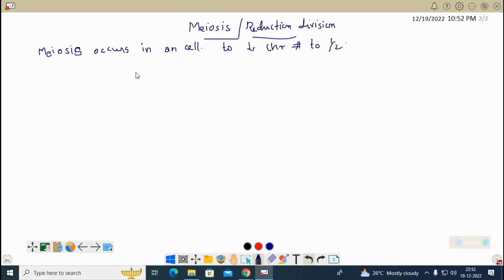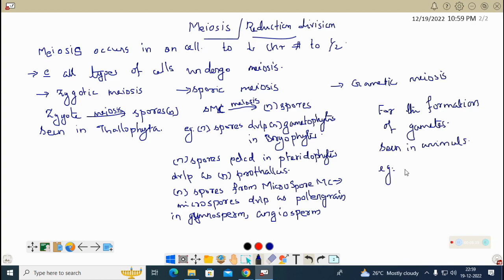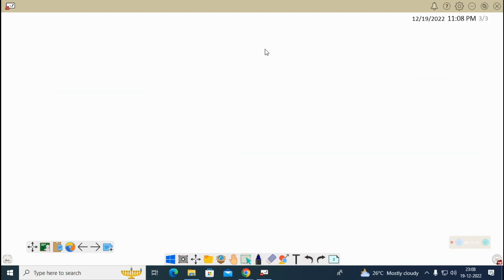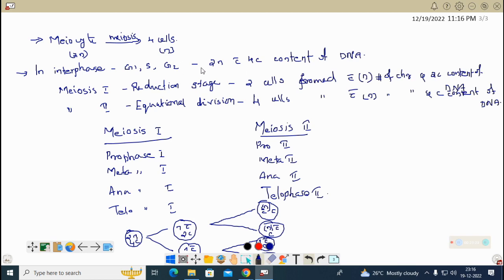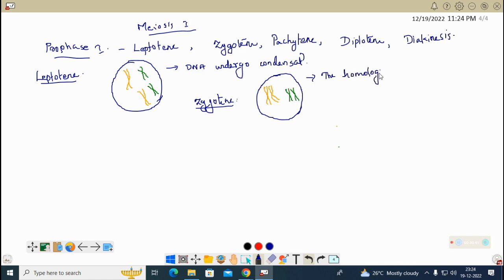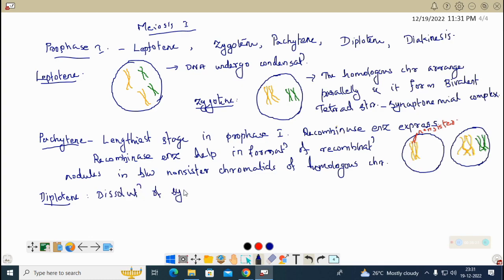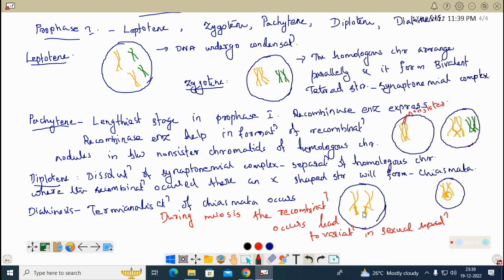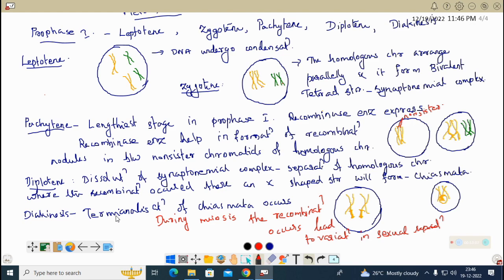Meiosis session 1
Prophase 1